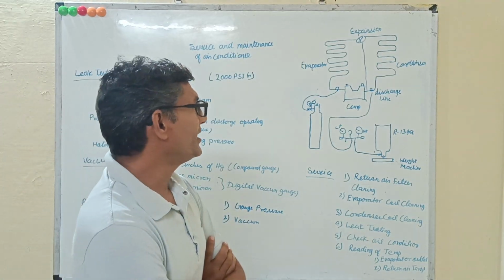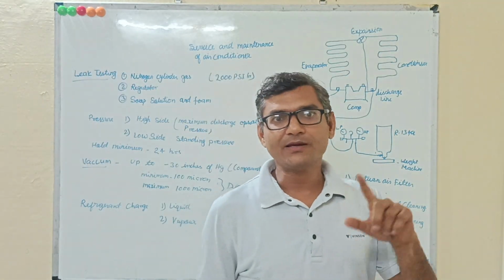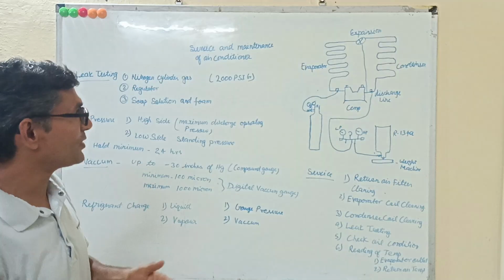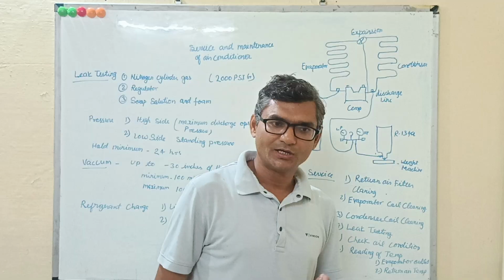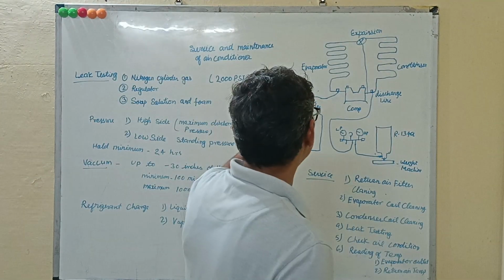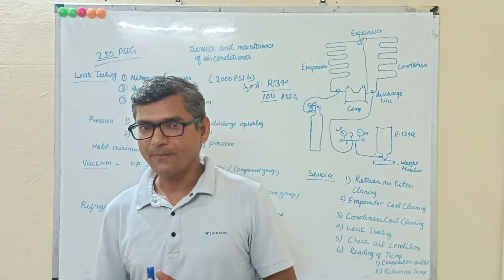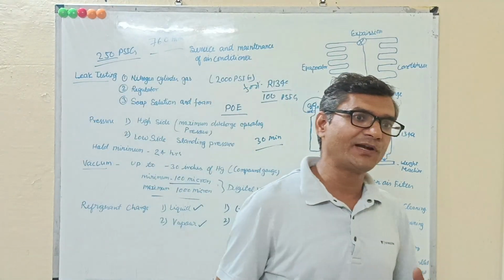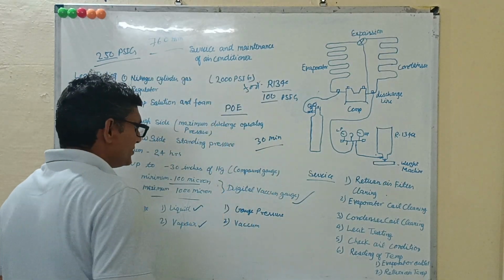Service and maintenance of Air conditioning